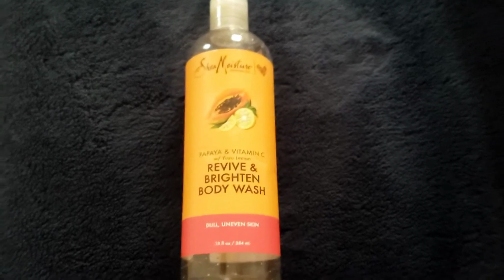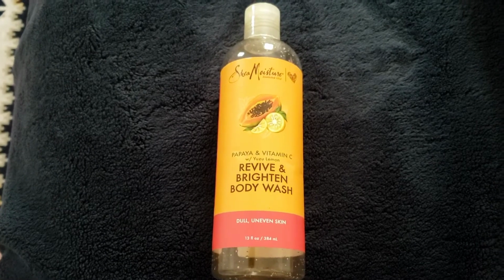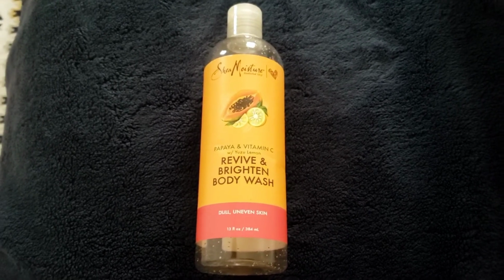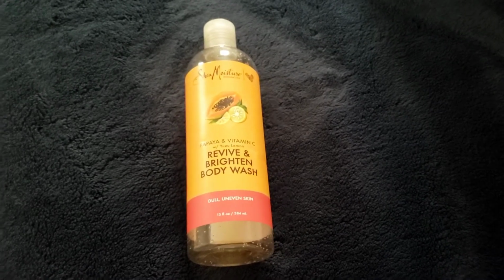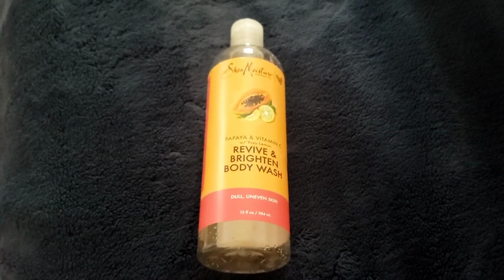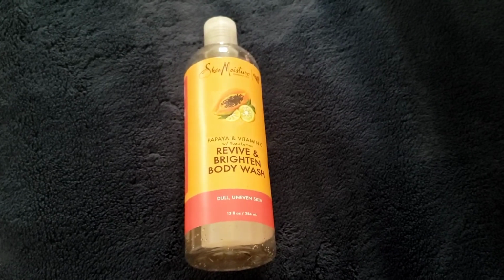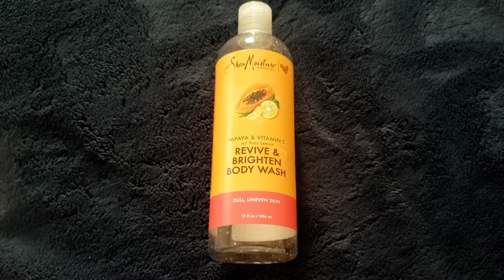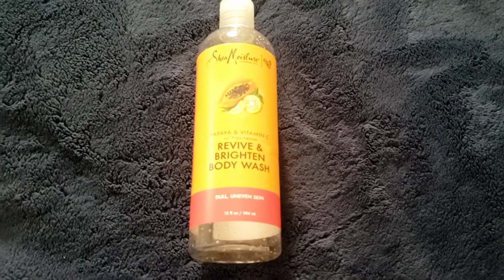Shea Moisture Revive & Brighten Body Wash review